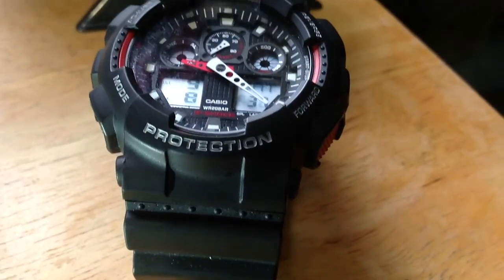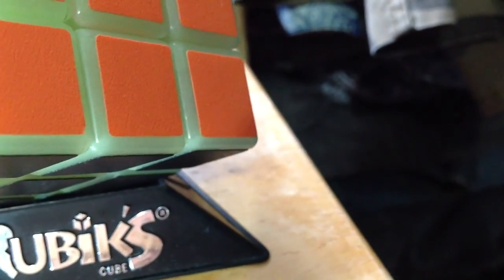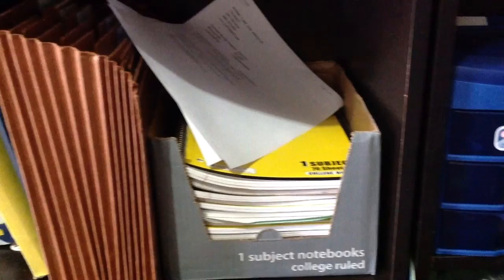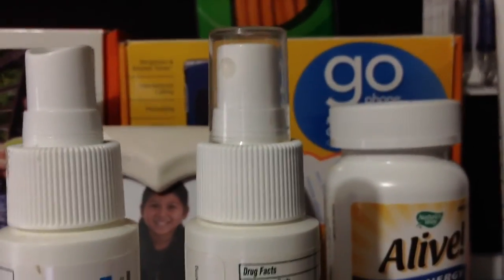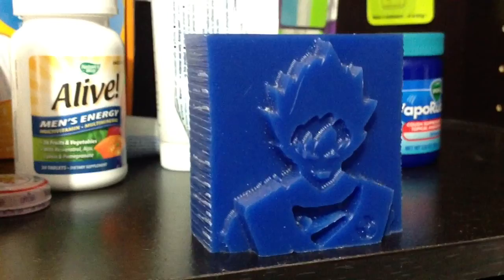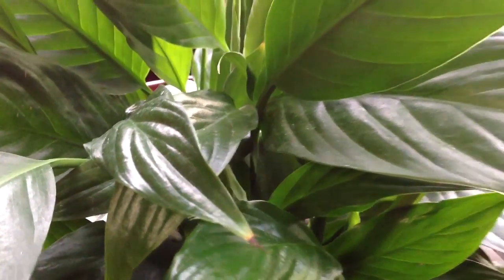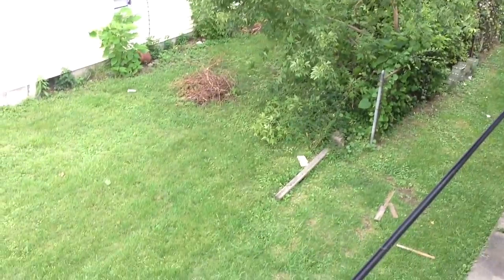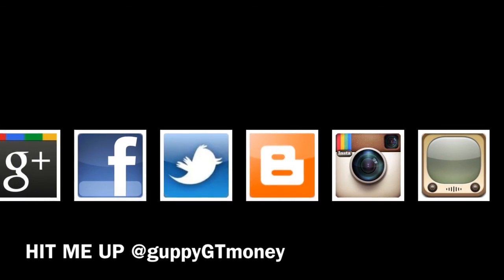the new ipad review and video and picture testing